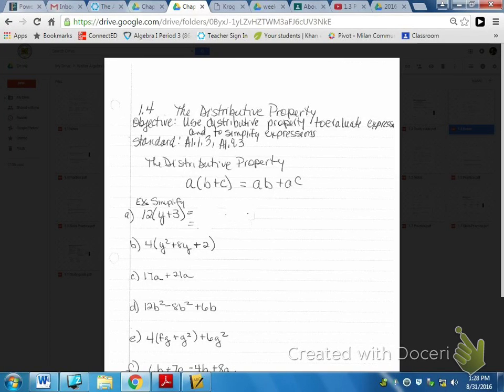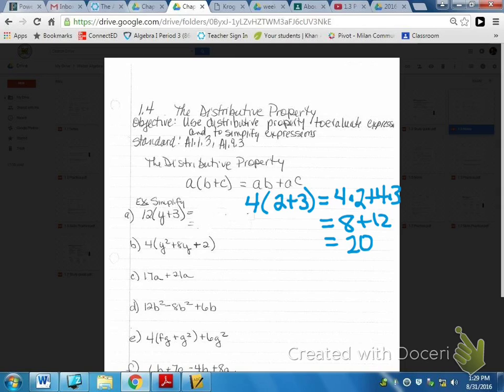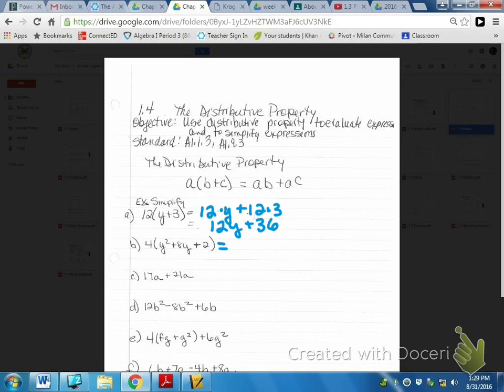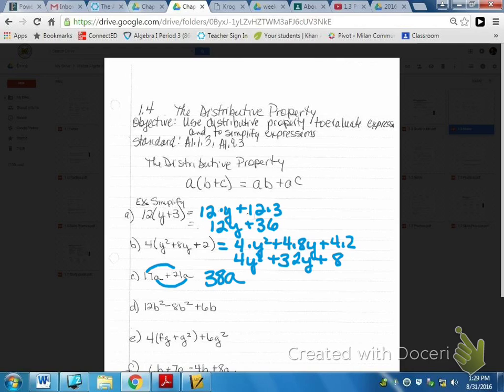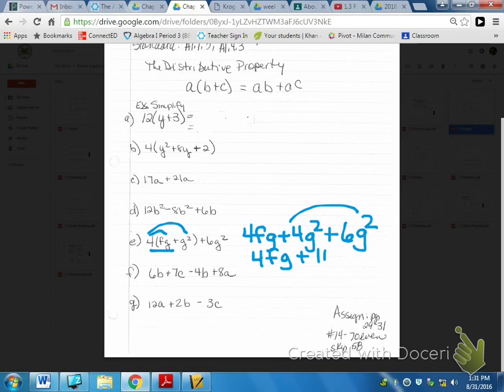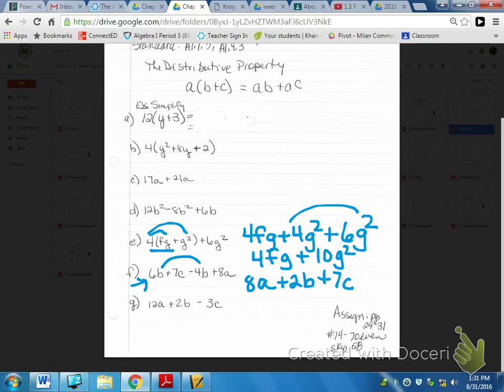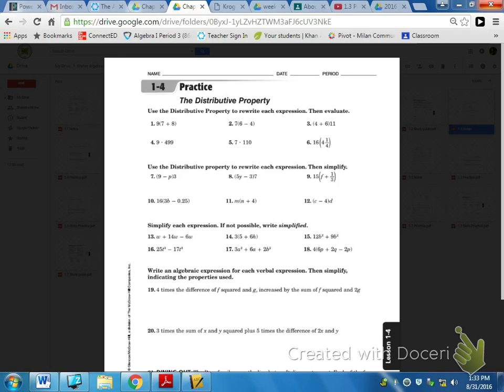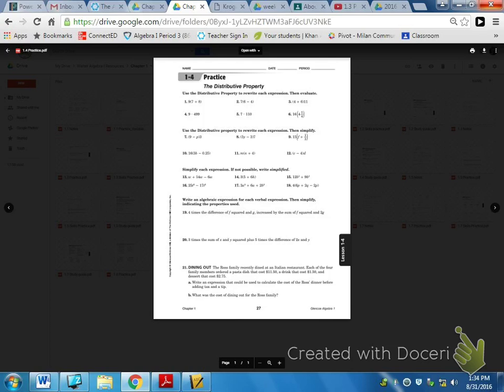1.4 Distributive Property-algebra